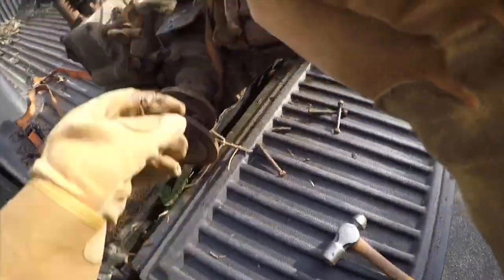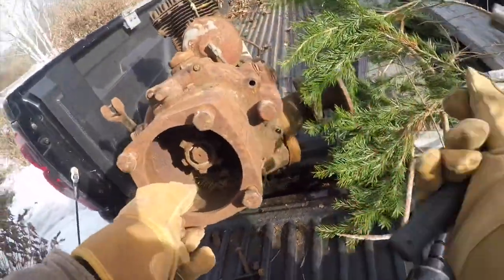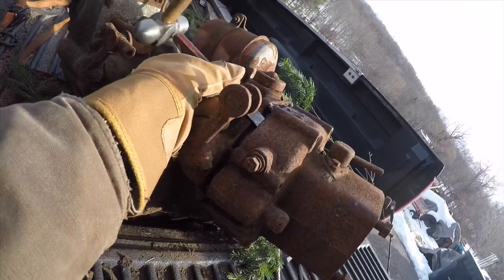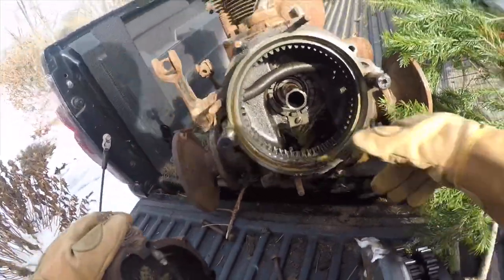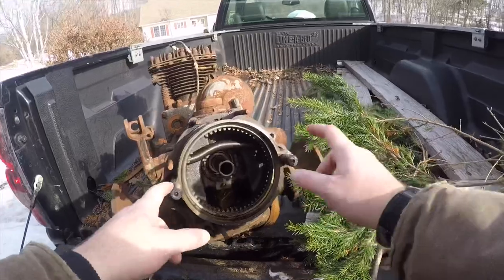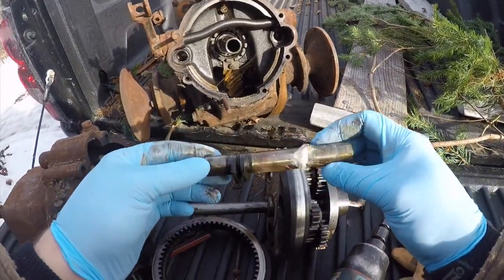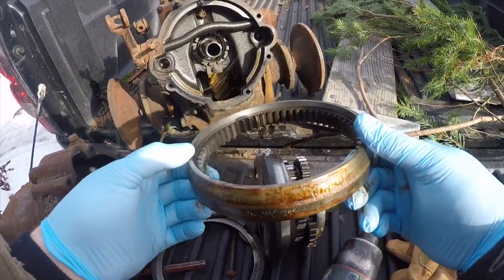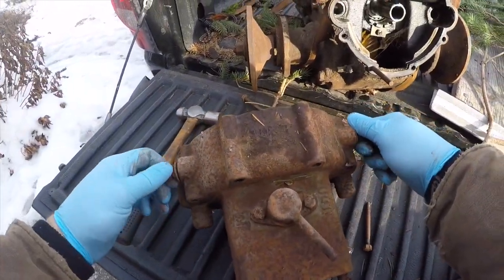Dissecting a 1940’s Gravely Model L Carcass Part 1